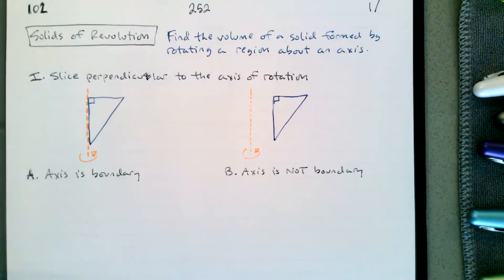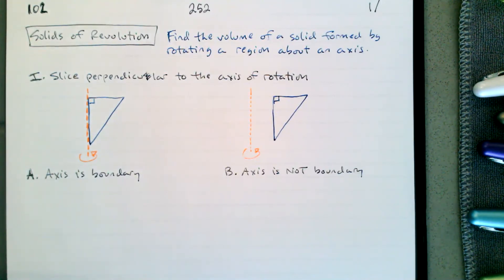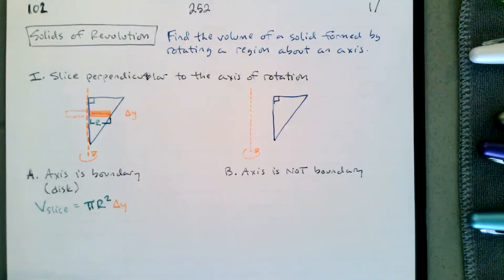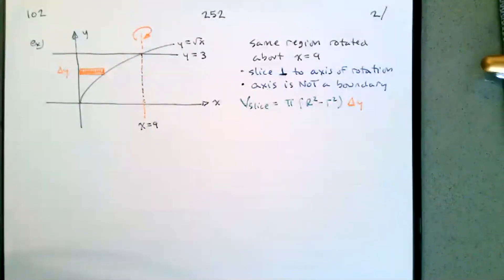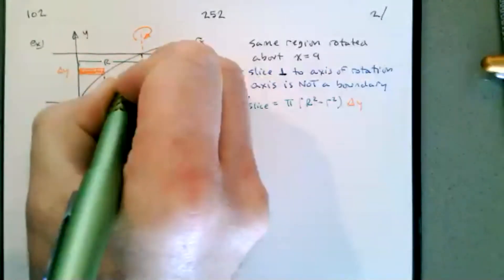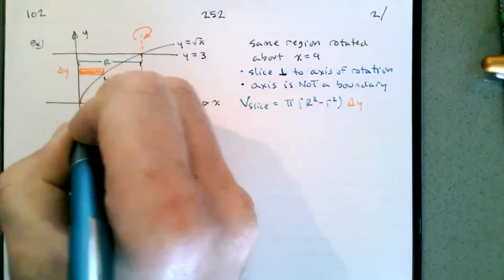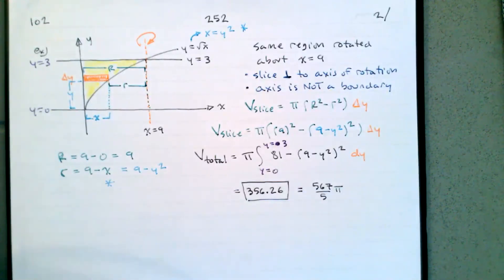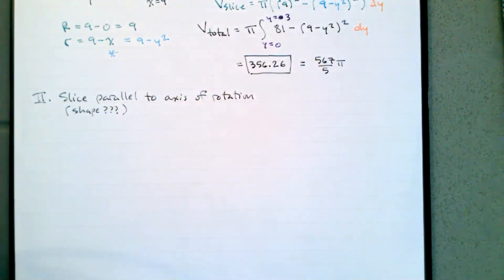2021 Spring MATH 252 Notes 102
In this video, we continue finding volumes of solids formed by rotating a region about an axis.